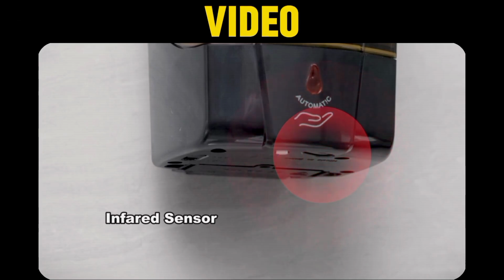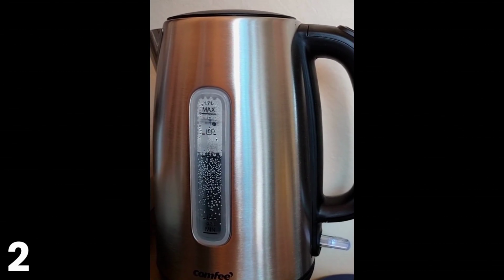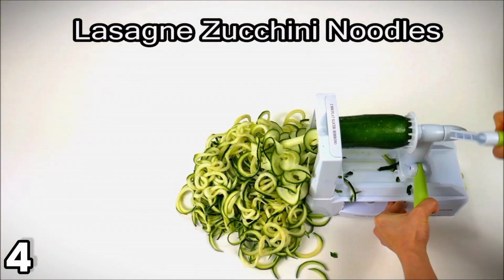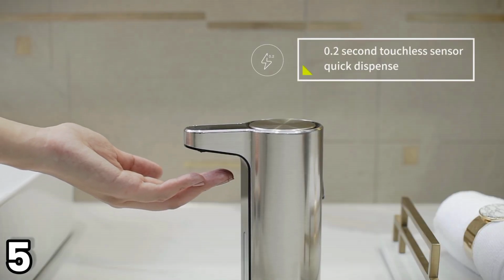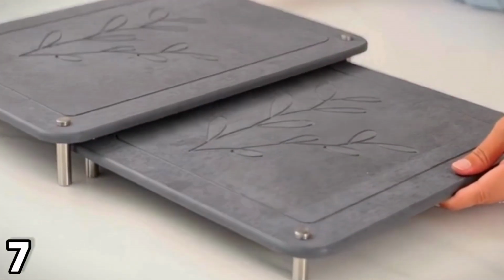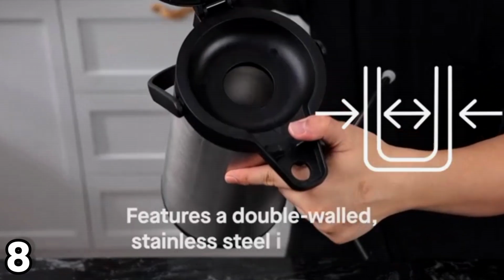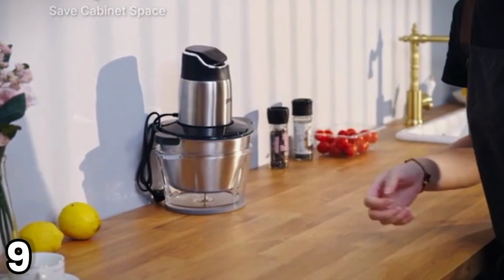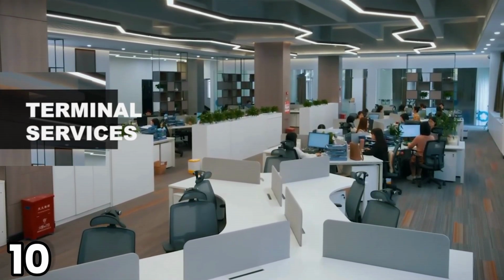10 MOST USEFUL Kitchen Gadgets You Never Knew You Needed!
Discover the 10 MOST USEFUL Kitchen Gadgets You Never Knew You Needed!
Are you ready to revolutionize your cooking experience? In this video, we unveil 10 of the most useful kitchen gadgets that you never knew you needed! From time-saving tools to innovative gadgets that make meal prep a breeze, these items will transform your kitchen into a culinary haven.

Join us as we explore each gadget's unique features, benefits, and how they can simplify your cooking routine. Whether you're a seasoned chef or a kitchen novice, these must-have tools will inspire you to cook more and enjoy the process!

GADGETS LINKS:
1:Cuisinart Food Processor
2: Stainless Steel Electric Kettle
3: Premium Garlic Press
4: Vegetable Spiralizer
5: Touchless Automatic Soap Dispenser
6: Bottle Emptying Kit
7: Stone Dish Drying Mats
8: Coffee Carafe with Pump
9: Detect Kitchen System Power Blender

Kitchen gadgets
Useful kitchen tools
Kitchen hacks
Innovative kitchen gadgets
Must-have kitchen gadgets
Kitchen essentials
Kitchen organization
Home cooking tools
Time-saving kitchen gadgets
Kitchen gadgets you didn’t know existed
Amazon kitchen finds
Affordable kitchen gadgets
Smart kitchen tools
Compact kitchen tools
Kitchen gadgets for small spaces
Gift ideas for cooks
Kitchen gadgets for beginners
Modern kitchen gadgets
Cooking made easy
Transform your kitchen
Life-changing kitchen tools
Gadgets for food lovers
Kitchen gadgets that wow
Cool kitchen tools
Fun kitchen gadgets
Cooking enthusiast must-haves